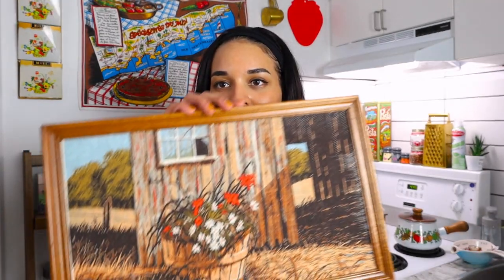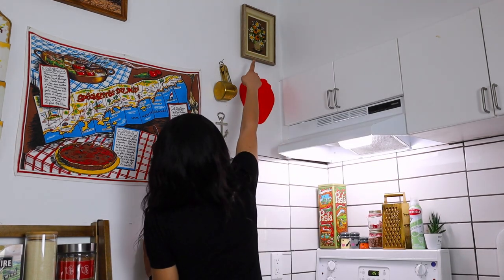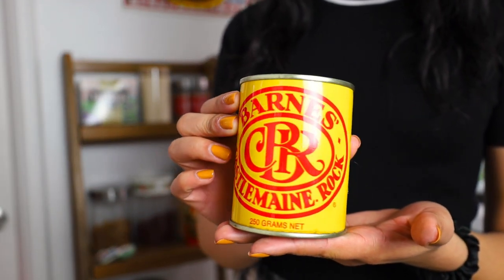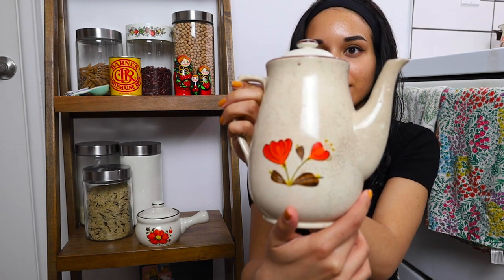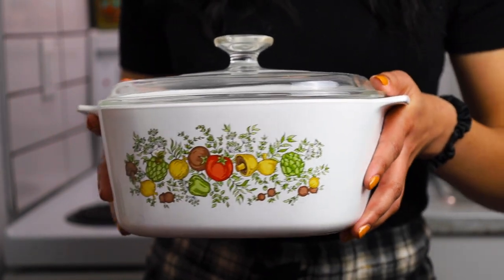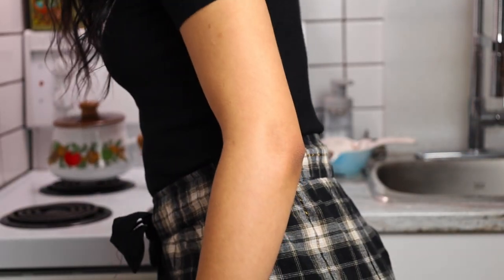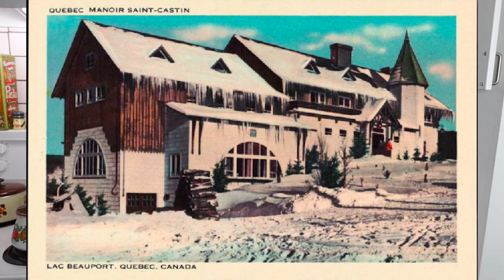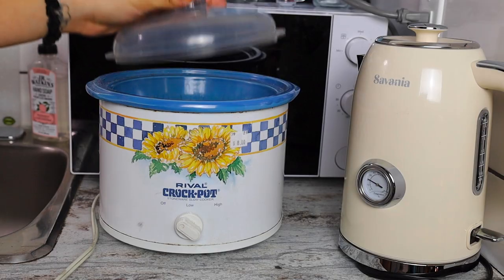my vintage kitchen! thrifted home decor collection | chatty small kitchen tour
come hang out with me and let me show you all the pretty vintage things I've collected to decorate my small apartment kitchen! I go thrifting often, so I'm always picking up cute pieces. it's the best way to find budget-friendly home decor. everything shown here cost me less than $10/piece.

00:00 intro
00:55 the wall
01:59 the shelf
05:19 stove & countertop: cookware
08:50 dishes, glass mugs, crock pot
10:42 outro